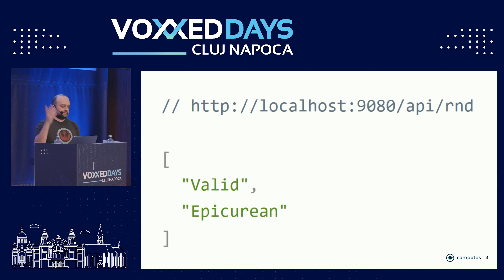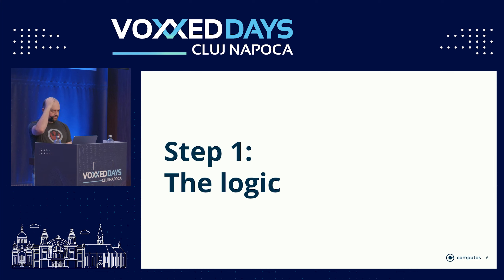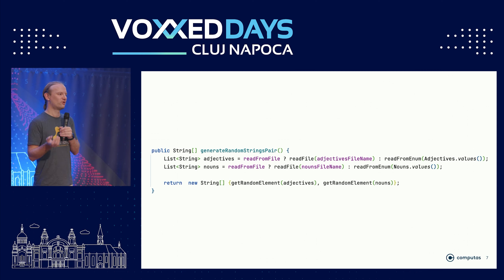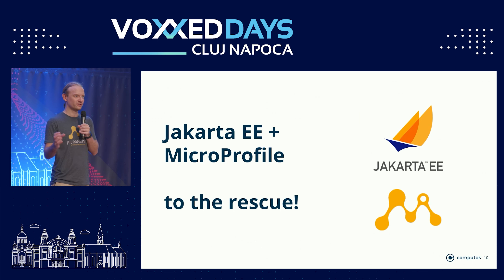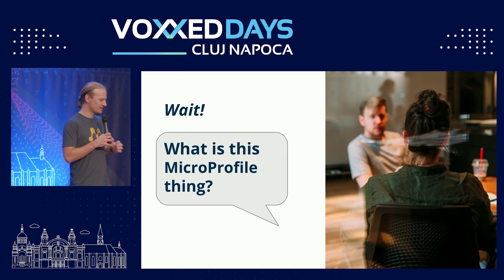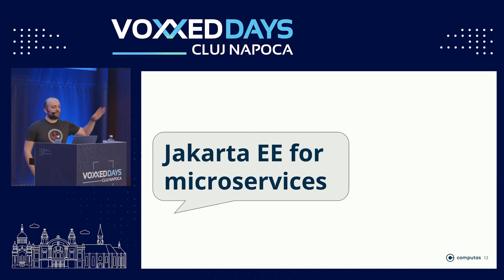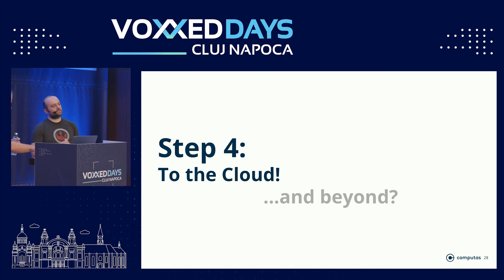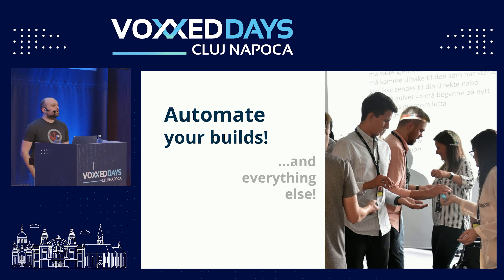[VDCLUJ2023] Rustam Mehmandarov & Mads Opheim - Modern Java App Development in the Cloud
So you need to have your Java app deployed and available for your users right away—but you would like to do as little managing, wiring, and infrastructure work as possible. How can you achieve that?

Well, you go serverless with your containers, using supersonic Java in the cloud. Join as we explore the bleeding-edge Java possibilities with MicroProfile and Quarkus on Google Cloud Run. With MicroProfile, you can switch to another app server with no changes to your code.